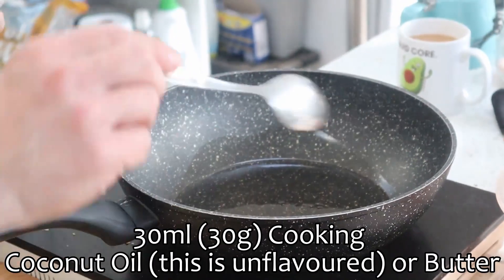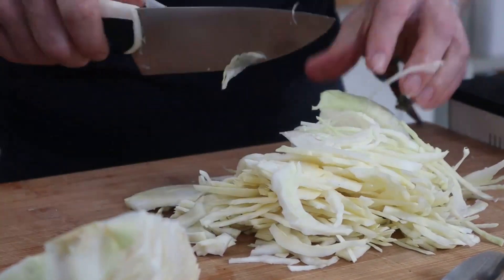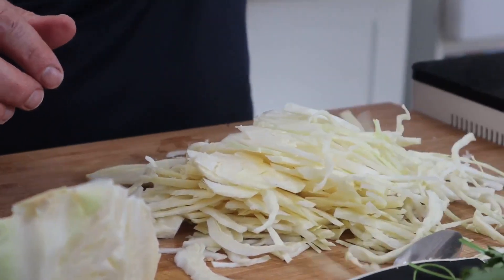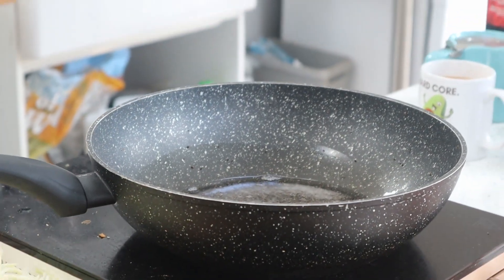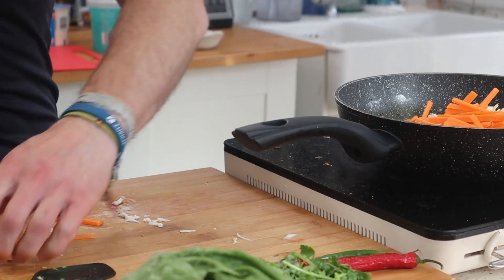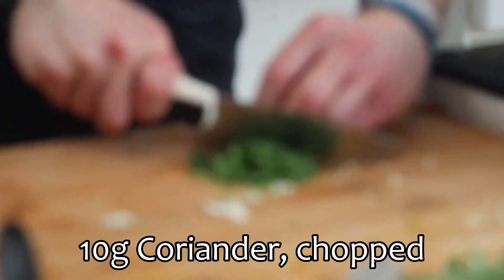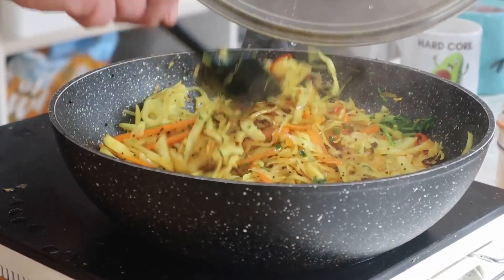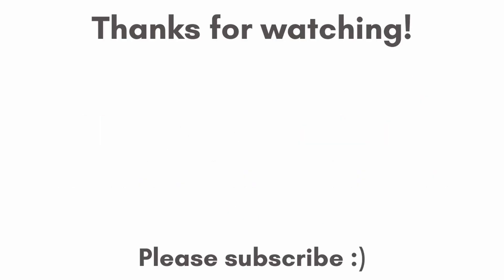Sambharo: Low carb side dish using cabbage // Easy UK Keto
Sambharo - this is traditionally eaten cold, but it's also delicious when hot! We like to serve this with tandoori salmon - the recipe is in our free recipe library and there's a video coming soon :D